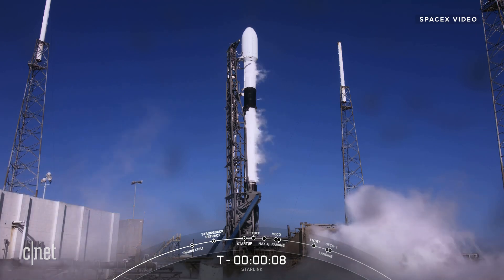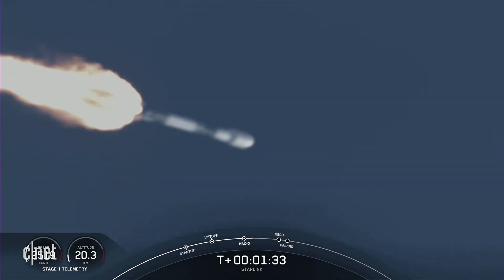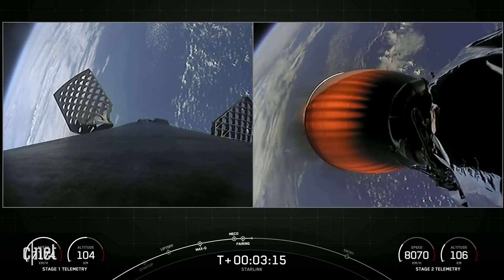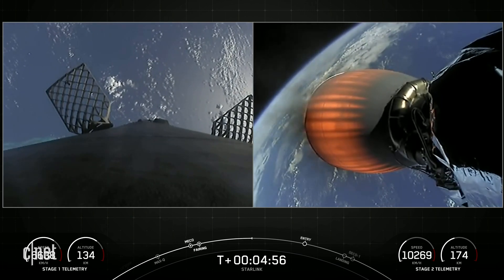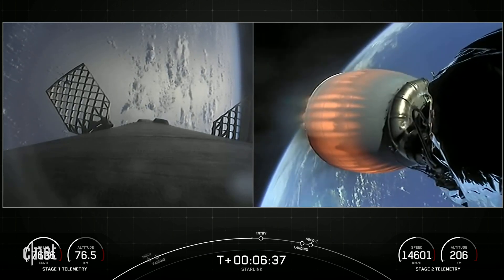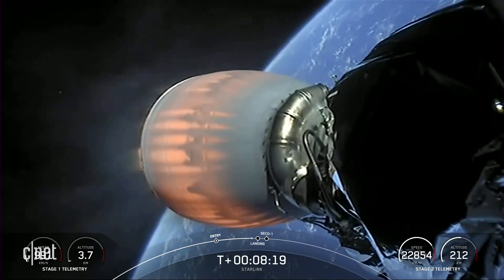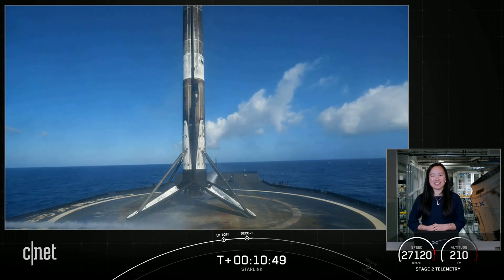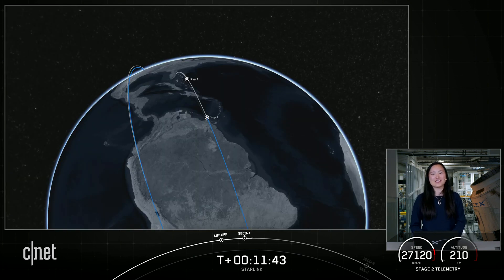Watch SpaceX Launch Latest Starlink Mission!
See SpaceX Starlink launch its latest rocket at Cape Canaveral Space Force Station in Florida.